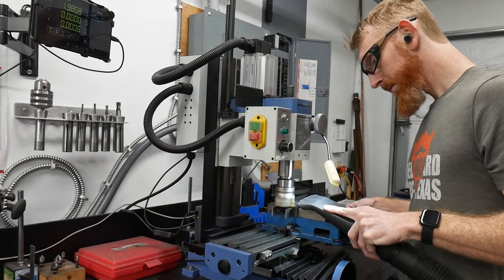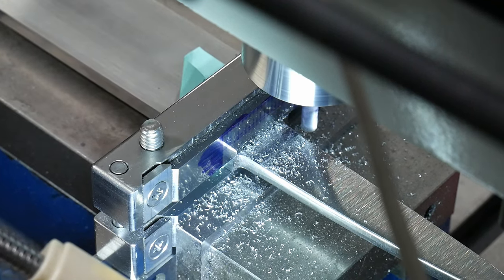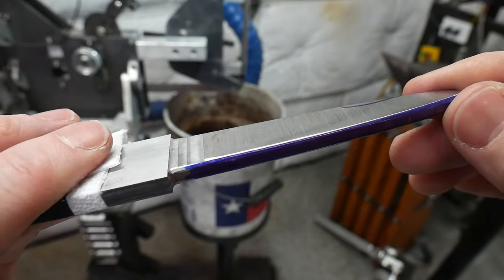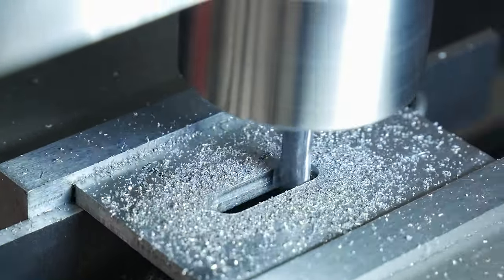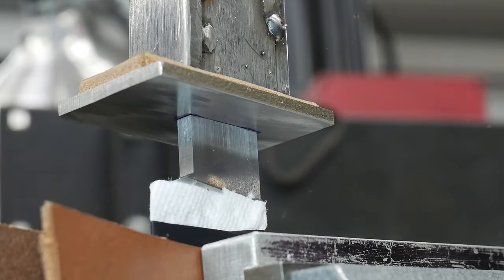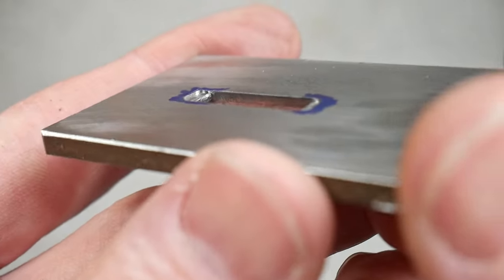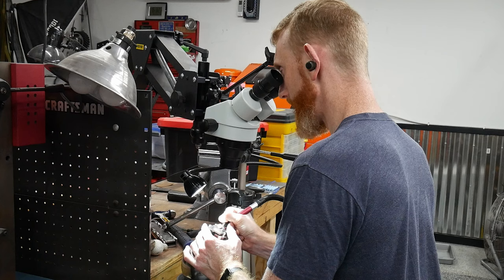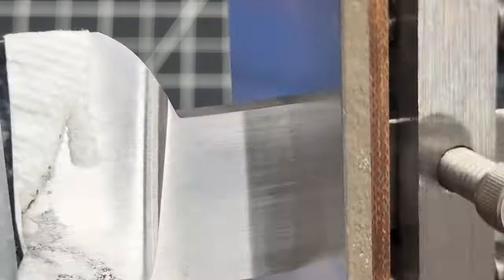The BEST Way To Fit A Knife Guard? | Rookie Attempts Master's Method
It's about time we're back working on this 6'' Bowie knife! In this video we'll be taking a deep dive on how to fit a knife guard! There are multiple methods for "perfect guard fitting" in the knifemaking community; but so far this is my favorite. I'll be putting product links for the tools I used in this build below; Cheers!

🔬 Microscopes:
Digital Camera/Microscope
VEVOR Microscope on Amazon

🛠 Notable and Tools:
Face Mill
Rotary Tool
Rotary Collets

00:00 - Intro & Sources
01:05 - Back-cutting Ricasso
02:34 - Tang Grinding
03:21 - Milling Slot
04:46 - Slot Filing
06:20 - Insetting Ricasso Into Guard
10:06 - Final Fit Shots